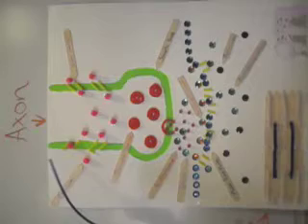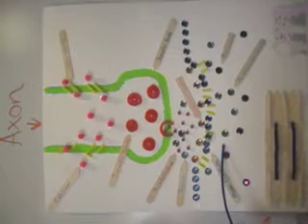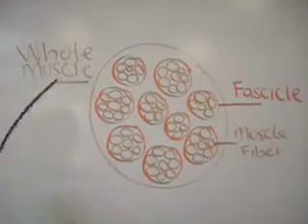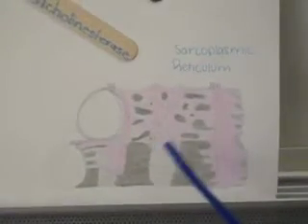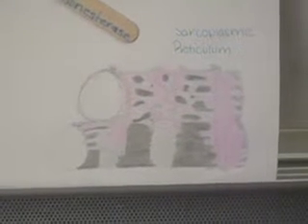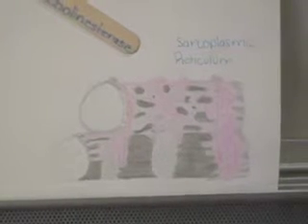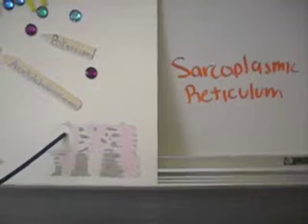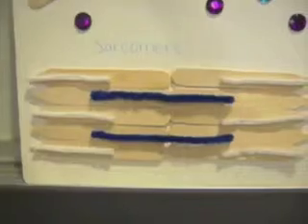Brittany's Muscle Movie.mov